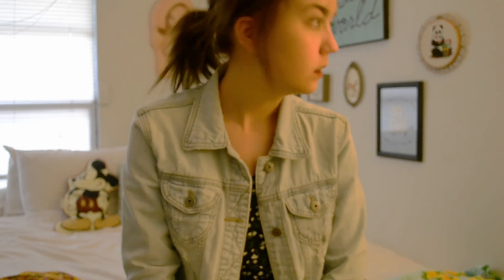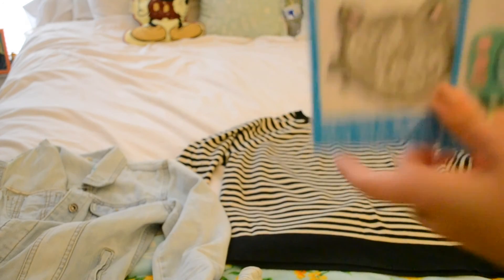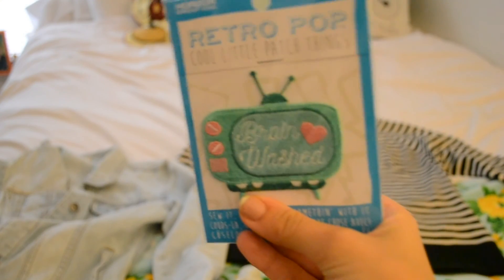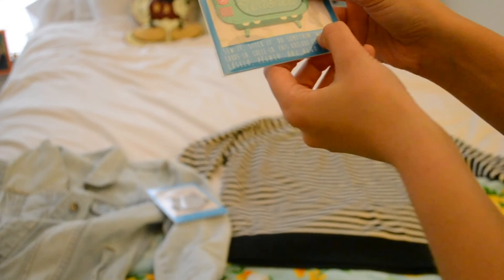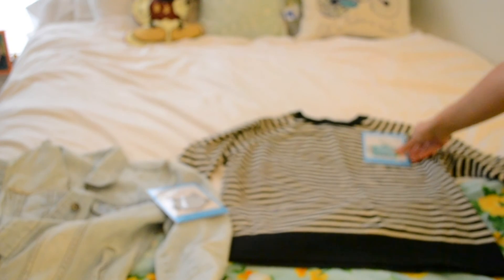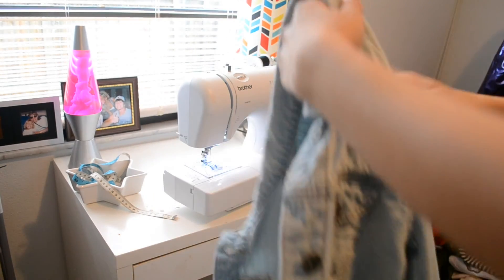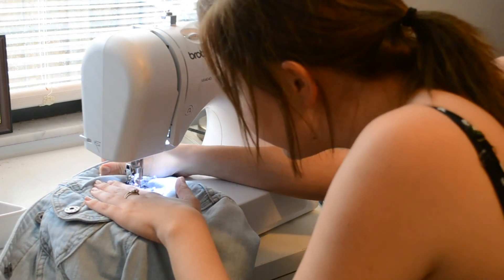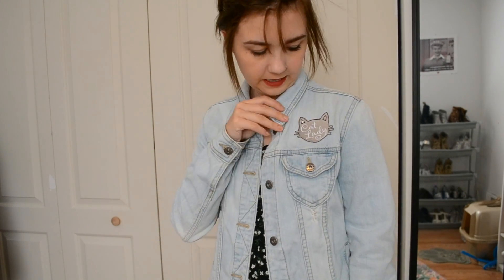Easy sewing projects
Hello, today I am sharing some small sewing projects that are actually really simple! Hope you enjoy :D

k_atielynn
or
pennyandlilly